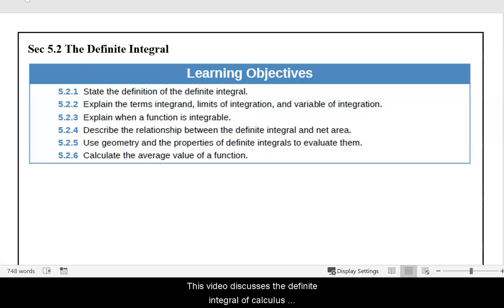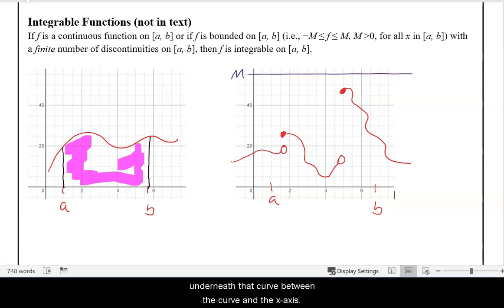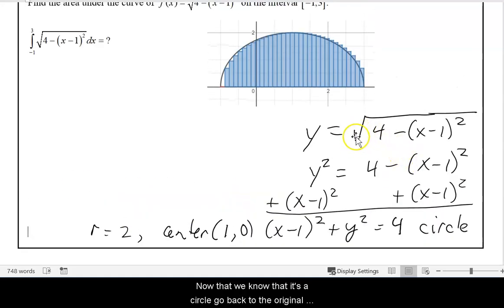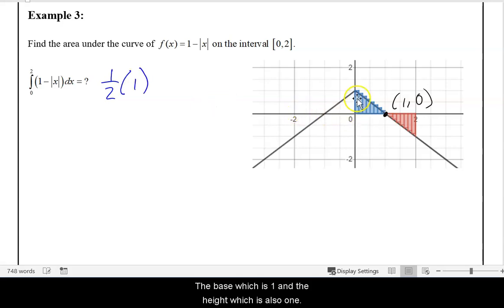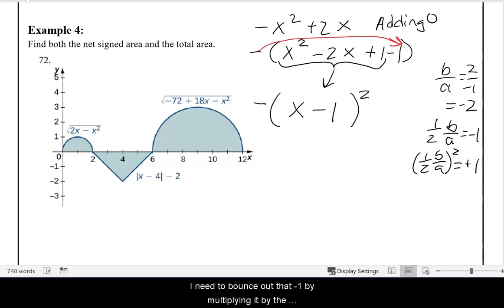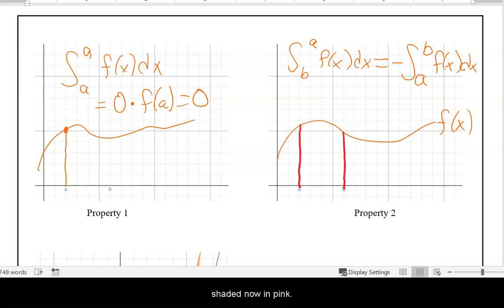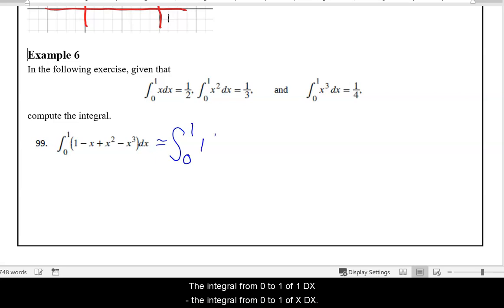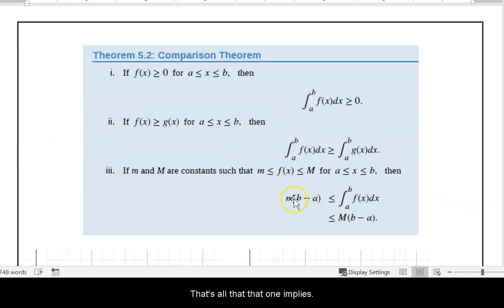The Definite Integral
OpenStax Calculus Volume 1 Section 5.2 The Definite Integral
Net Signed Area
Total Area
Displacement
Total Distance Traveled
Using Geometric Formulas to Find the Area Under a Curve